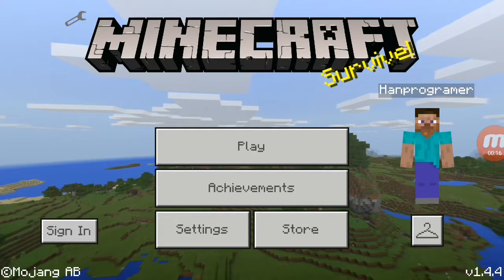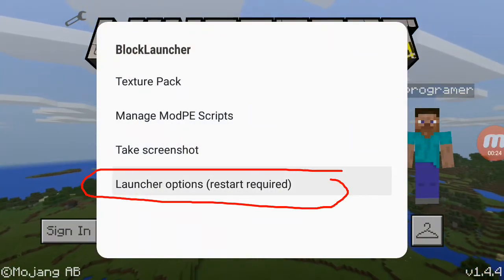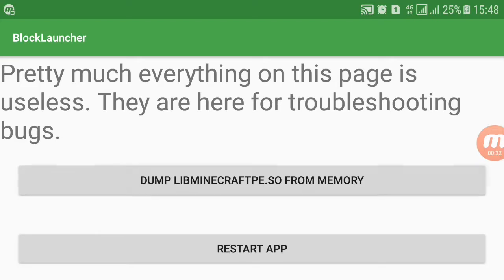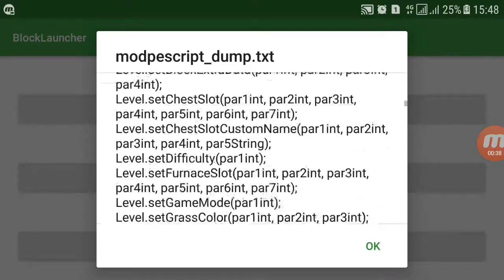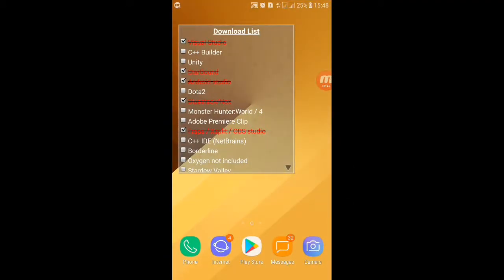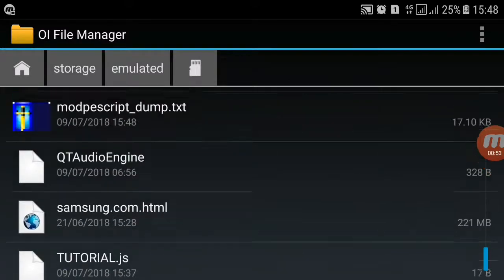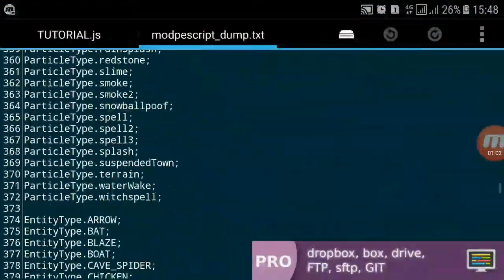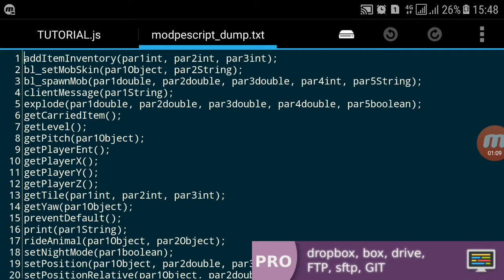✔MCPE 1.5 modding tutorial: Getting all functions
Here we'll learn how to get every methods / functions in modPE